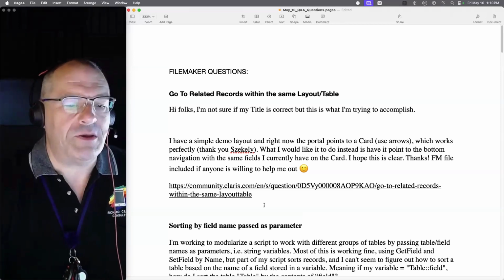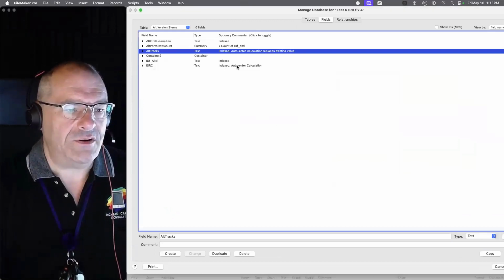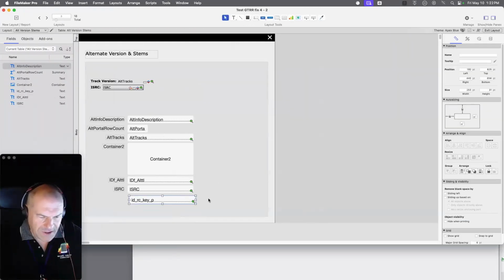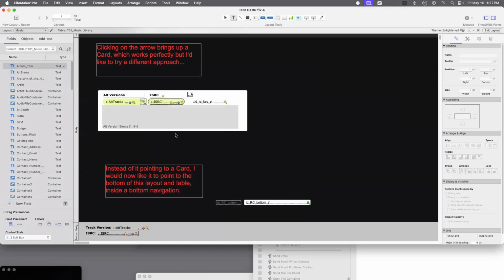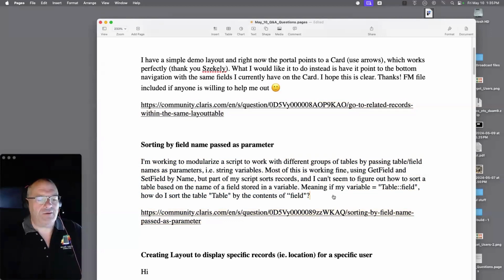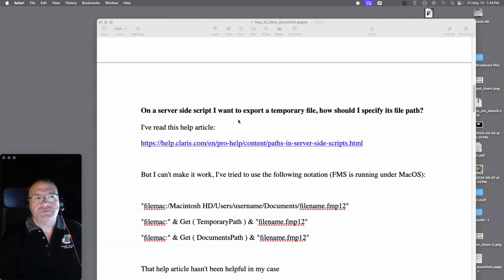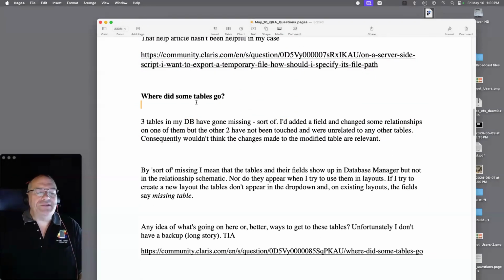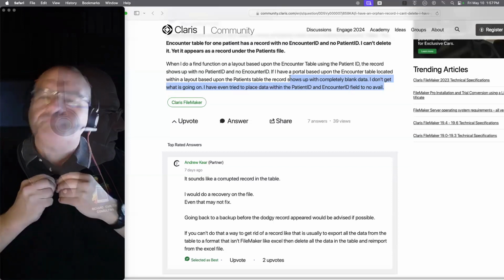FileMaker FM Forums Q&A Friday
An open Q&A trawling through FM Forums, answering questions and concerns by a variety of FileMaker developers at a variety of skill levels! Richard recalls the things we've been learning from the Mechanical Though Processes series to solve problems such as ; Go To Related Record within the same Layout, Exporting Temporary files and how to specify their file paths, Passing field tables/field names as parameters by modularizing a script, as well as conversations about ODBC and identifying bugs in your solution.

70 hours of video content AND one copy of Claris FileMaker Pro! 🎥

FMTraining.TV
2122 9th St., Suite 102

Imj3zEXXWfcYeEyeYrcWkMuJXeK4p6siBU/edit?usp=sharing